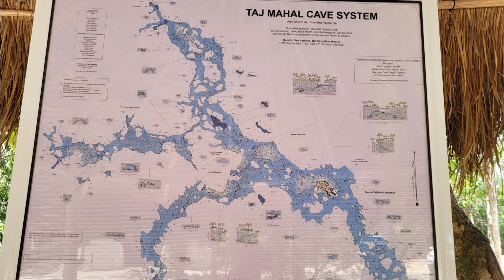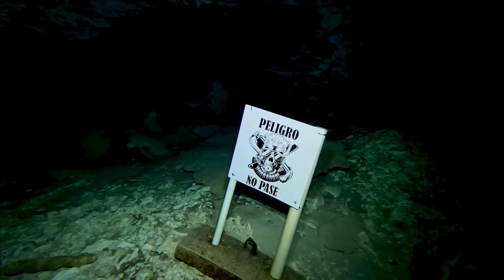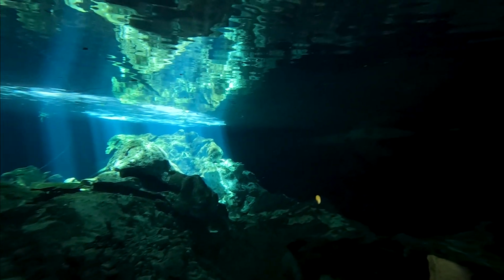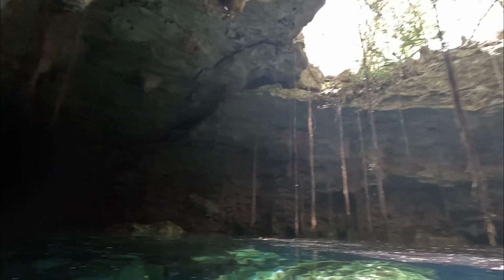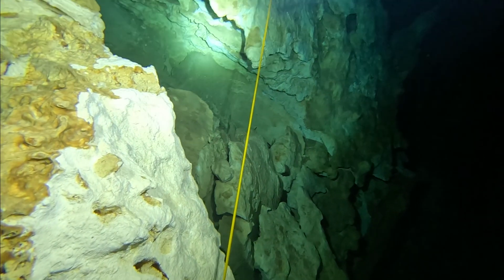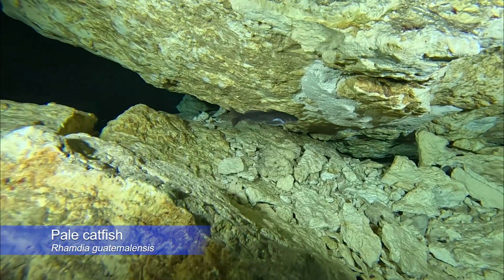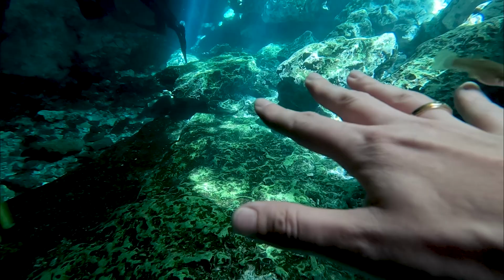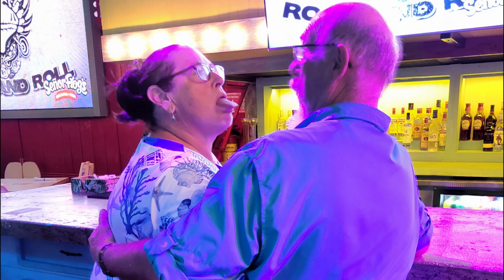Diving the Tajma Ha Cenote, Mexico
In March 2023, we dove the Tajma Ha cenote near Playa Del Carmen, Mexico. We entered through the Tajma He cenote, dove underground, came up through the Sugarbowl cenote, and then returned to our entrance. We saw beautiful stalactites and stalagmites, pale catfish, a blind cenote shrimp, and some mollies. This type of diving is not for anyone who is claustrophobic.